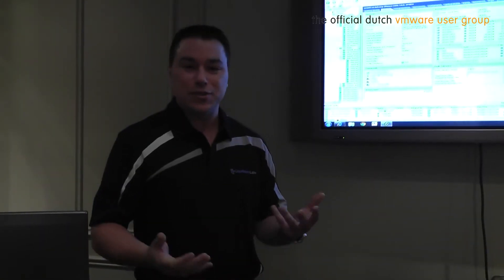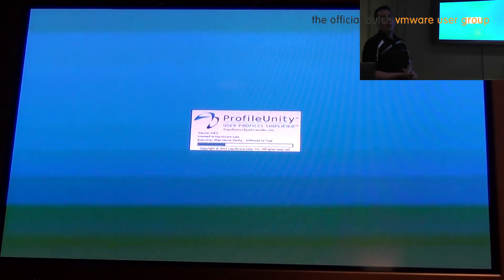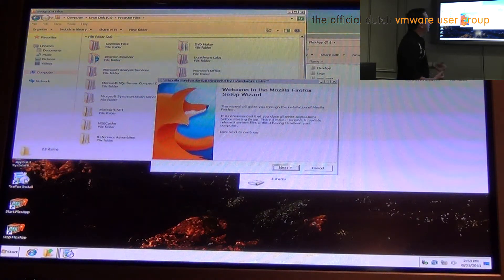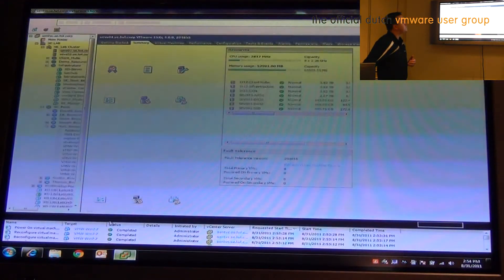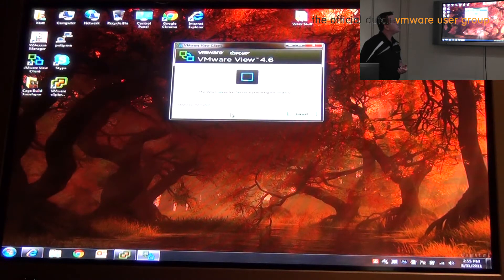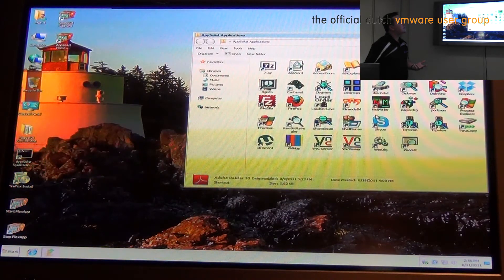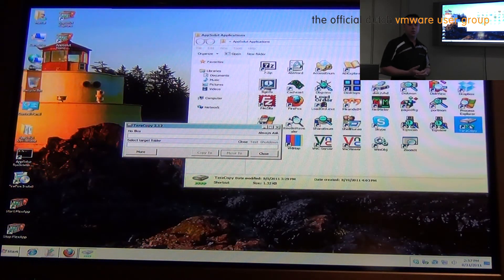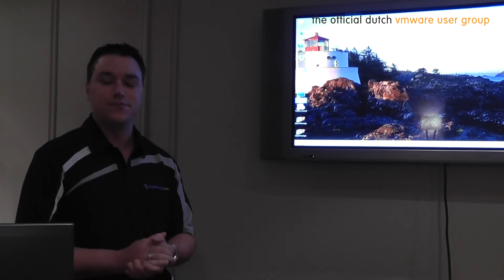VMworld 2011 - FlexApp demo (Liquidware Labs)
FlexApp demo door Matt Boyajian (Solutions Architect, Liquidware Labs).